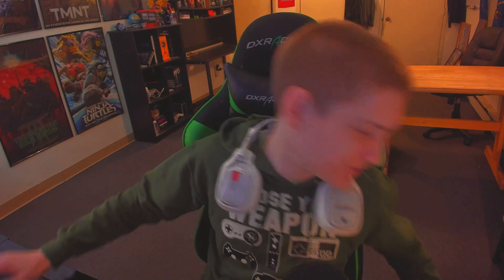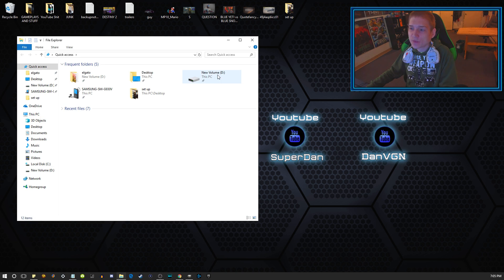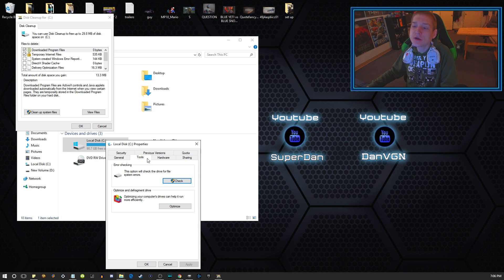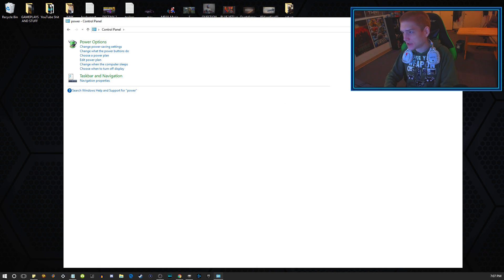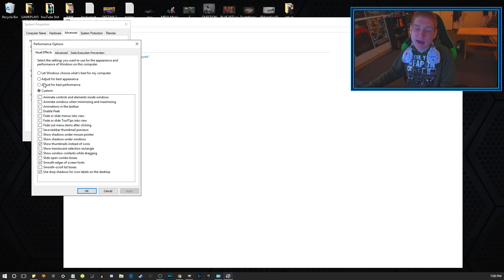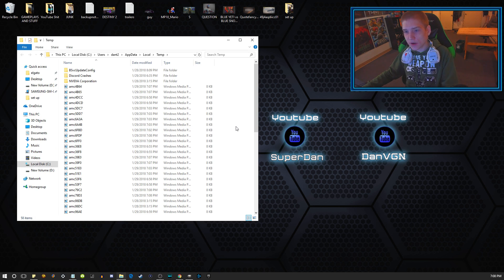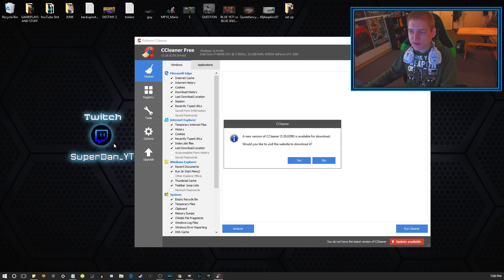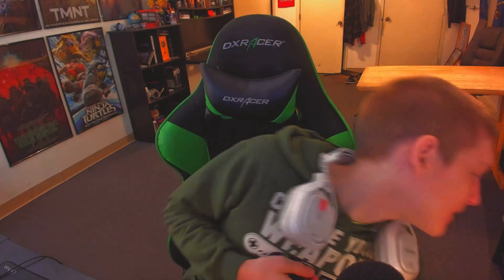HOW TO BOOST PC PERFORMANCE & INCREASE FPS 🔥 Make Your Computer Run Faster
Here is how to boost your PC Performance & Make Windows 10 Run 2x as Fast. This applies to Gaming PC and Laptops. It should be similar on MAC Users running OS X, but its going to look a litter different. Its going to Increase FPS in games, Make applications Run better, and Make your PC Boot much quicker. ENJOY!!

Add Me on Blizzard (PC): SuperDanYT#1676
Add Me on Discord: SuperDan#8589

Add Me on PSN: SuperDan_YT
Add Me on Steam: SuperDanYT

& Most Importantly []- SHARE -[] the videos & channel with friends / family.
Thank you to the people that are doing this :)

[]- Who is SuperDan -[]
My content revolves around Video Gaming & Helpful Videos, News, Updates & Things I think you will enjoy.